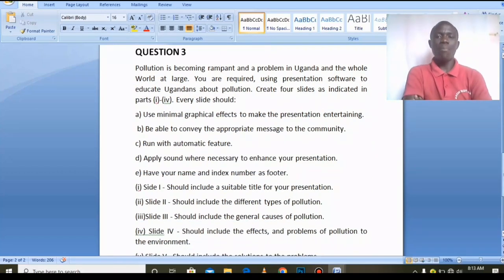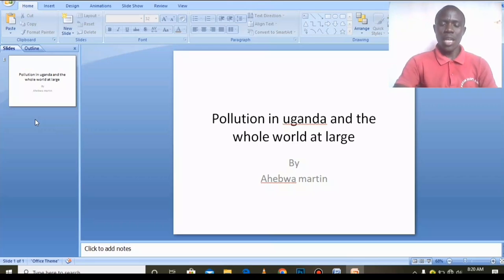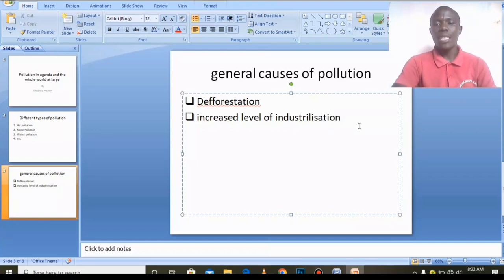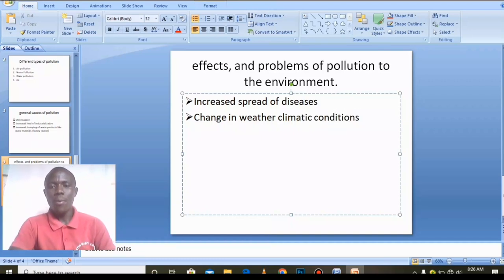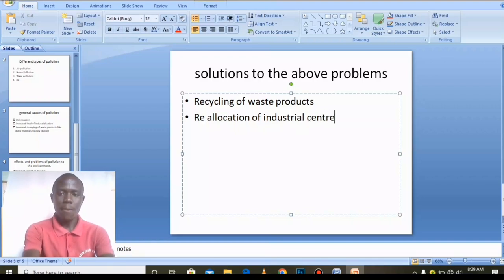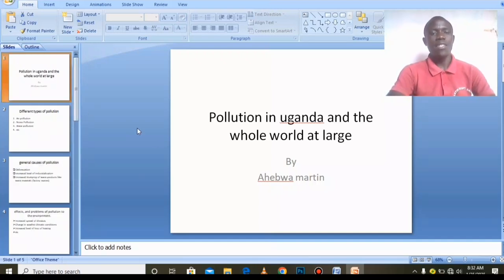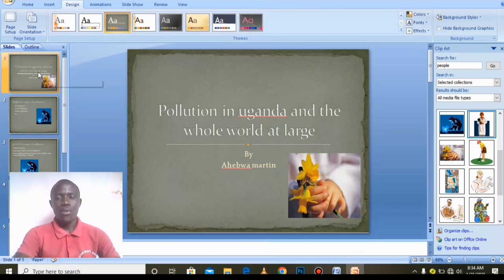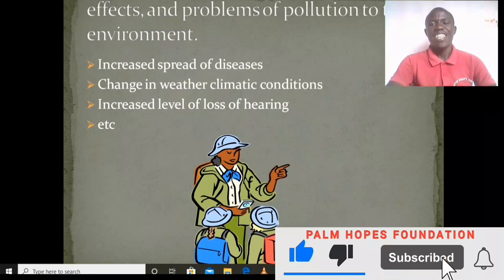Learn Microsoft PowerPoint Practical 3 l by Ahebwa Martin